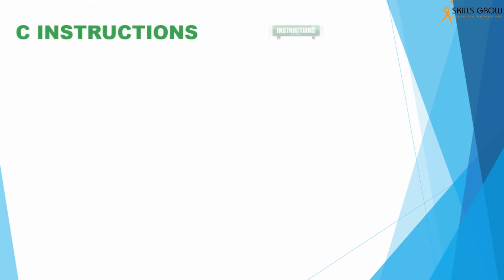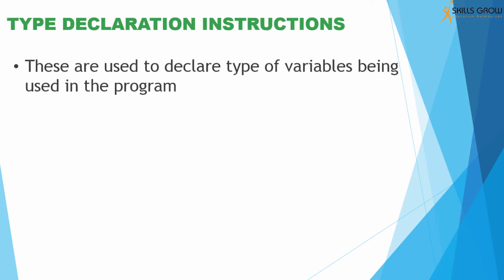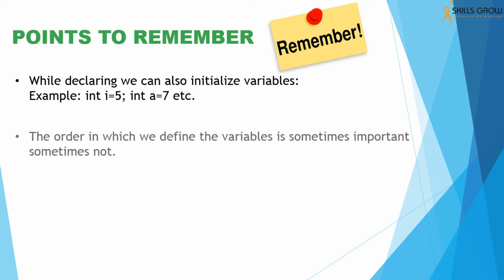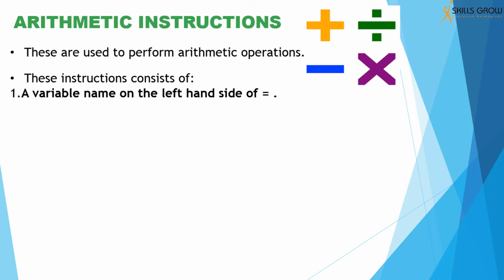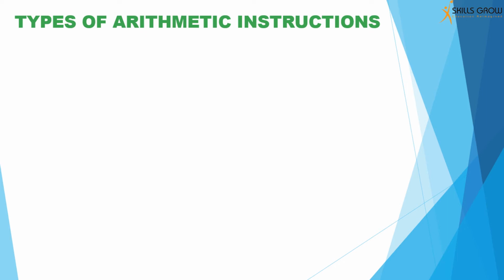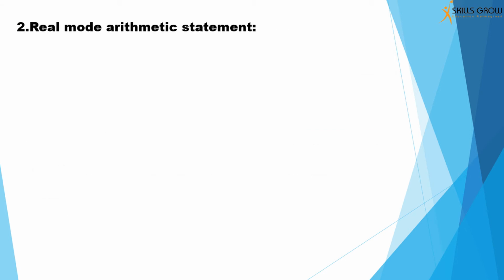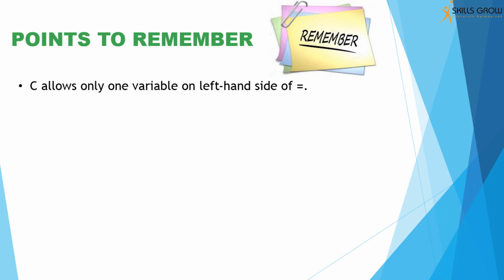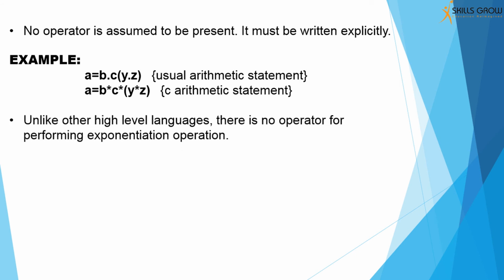writing basic instructions in C